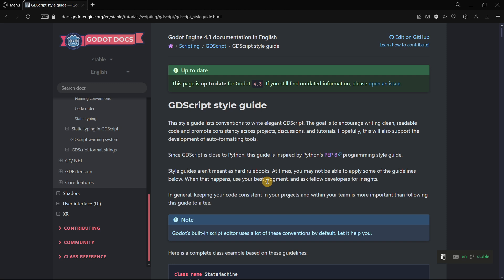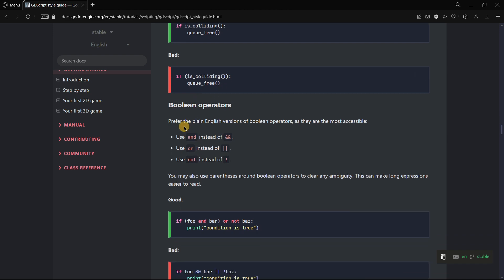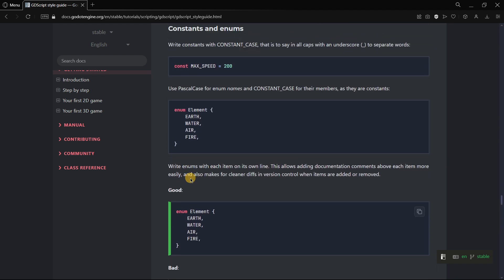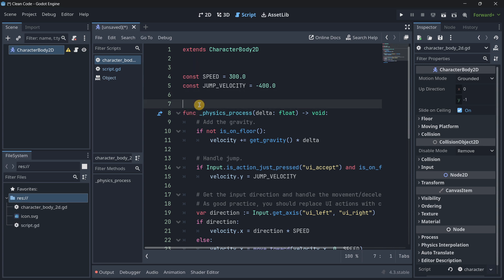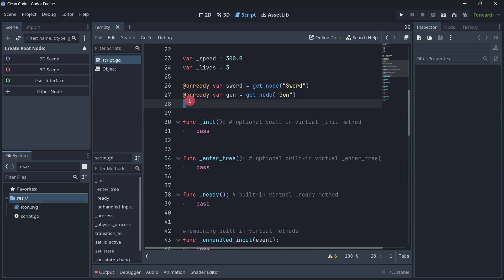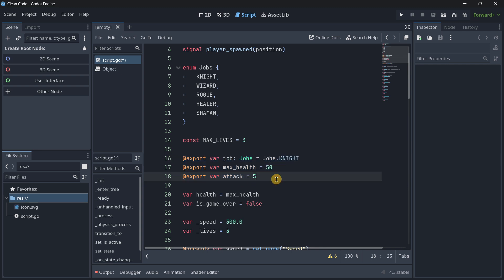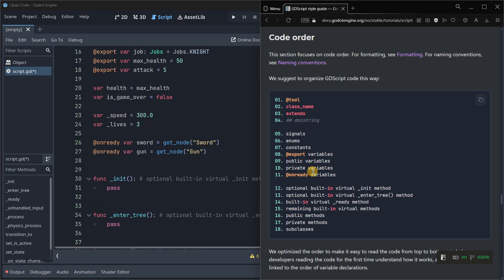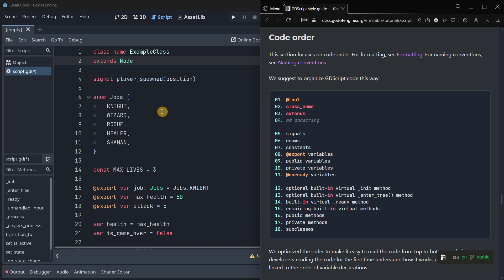You’re Writing Untidy GDScript Code! (How To Fix It)